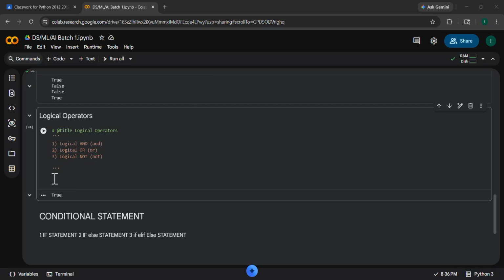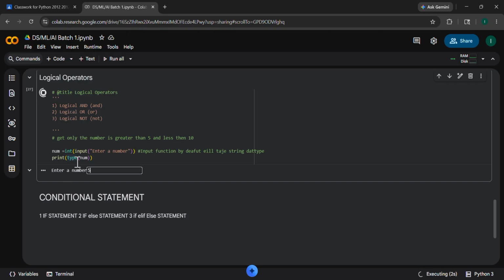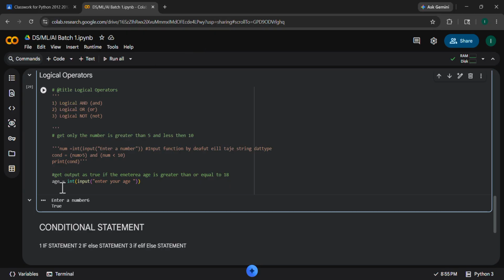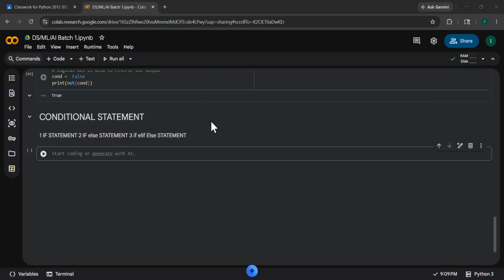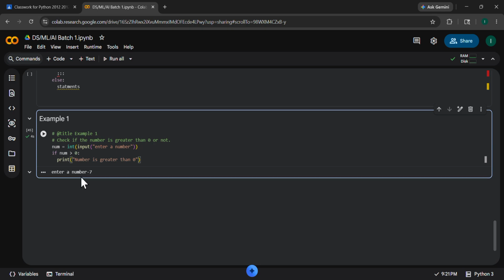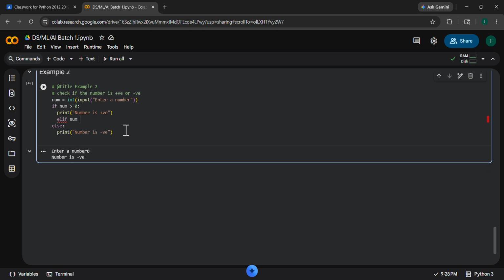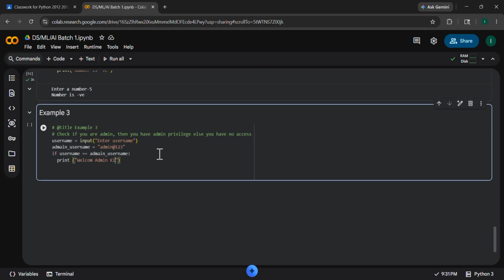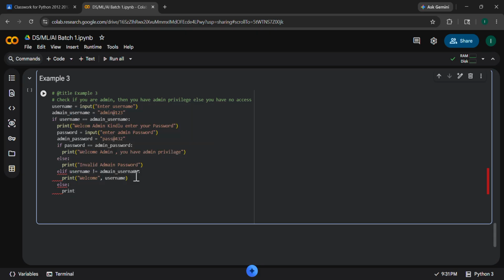Class 3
🚀 Welcome back to our tech training series! In today's session, we are diving deep into the absolute foundational building blocks of Python programming. This tutorial is specifically designed for beginners stepping into Artificial Intelligence, Machine Learning, and Data Science.

By the end of this video, you will have a solid grasp of how to communicate with Python, create variables safely, and use basic mathematical and conditional logic operators.
100MViews (Direct target)

GlowUp (Great for transformations)

ProgrammerHumor (Great for hitting mass audiences if you include a relatable joke)

LearnOnTikTok / EduTok (Educational content gets massive long-term reach)